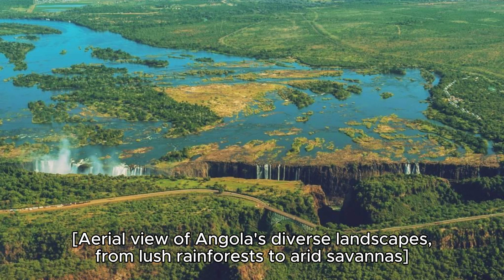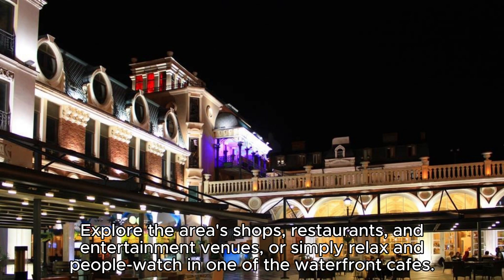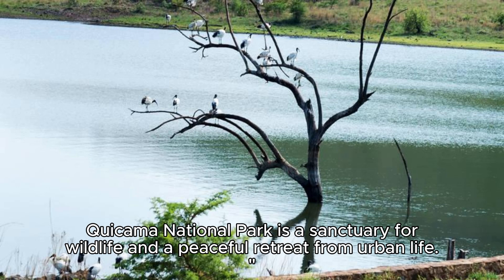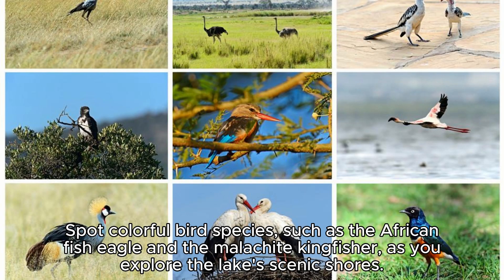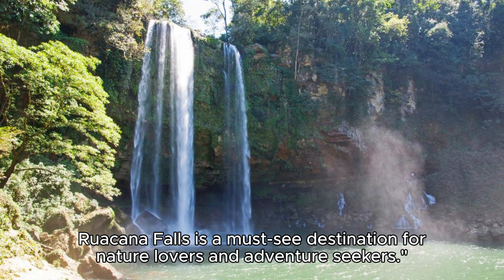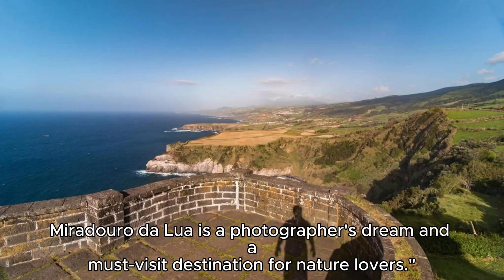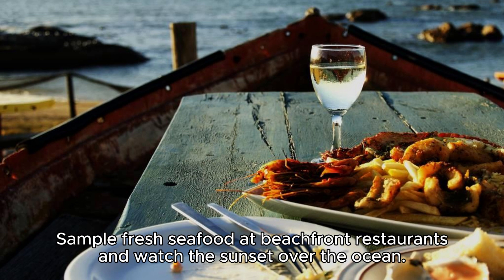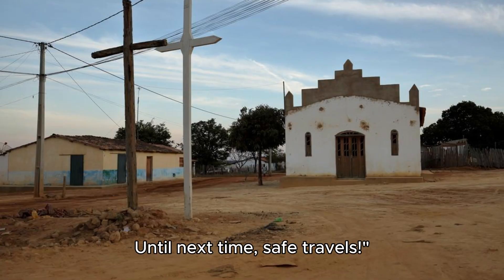What Places to Visit in Angola ?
Top 20 Places to Visit in Angola.

Welcome to "Mr Good Angel", a channel dedicated to exploring the diverse landscapes, rich culture, and hidden treasures of Angola, a country with a fascinating history and natural beauty. In this special episode, we'll uncover essential tips and must-visit destinations for travelers seeking an unforgettable experience in Angola.

Join us as we journey through the vibrant cities, pristine beaches, and wildlife reserves of Angola, offering insights into local customs, historical sites, and outdoor adventures. From the bustling streets of Luanda to the majestic beauty of Kalandula Falls, each destination showcases the unique charm and allure of Angola.

Through meticulous research and firsthand experiences, "What Places to Visit in Angola ?" equips viewers with the knowledge and resources to explore this captivating country safely and responsibly. Whether you're exploring the colonial architecture of Benguela or embarking on a safari in Quiçama National Park, Angola offers a wealth of unforgettable experiences for every traveler.

Whether you're planning your next adventure or simply curious about this hidden gem in Southern Africa, our channel is your ultimate resource for exploring the wonders of Angola.